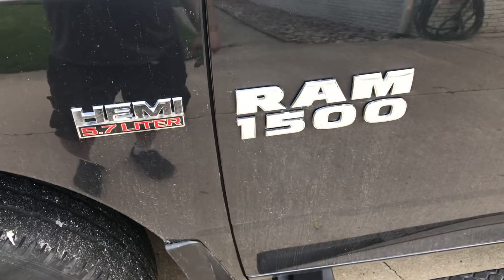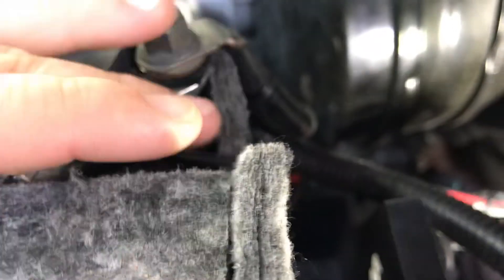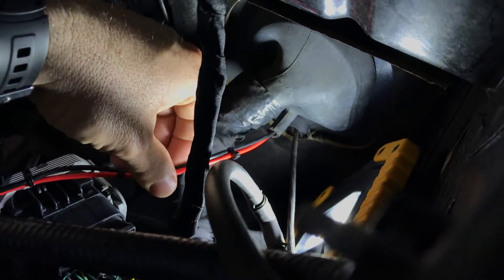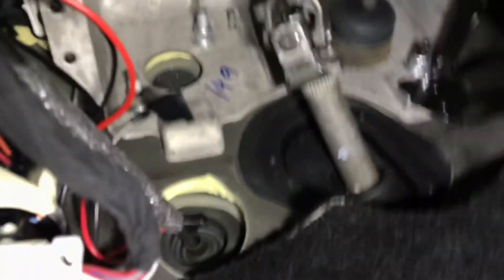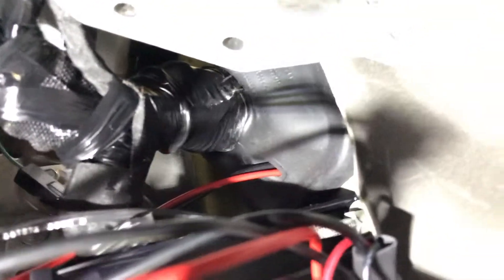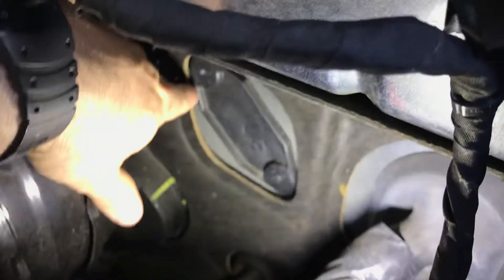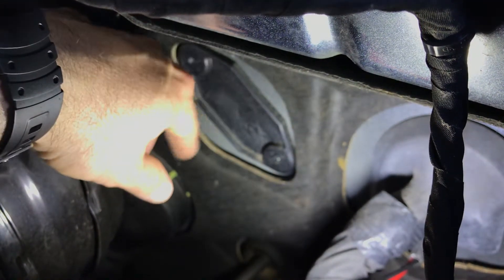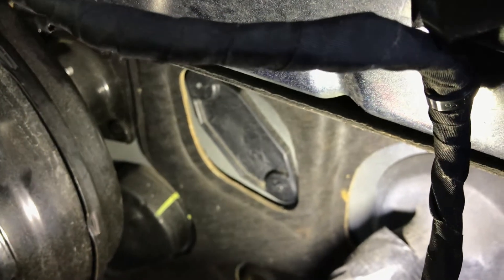Dodge Ram Running Power from Battery to Inside Cab.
Running 12 V power wires from the battery to inside the cab So you can hook up accessories with direct power.